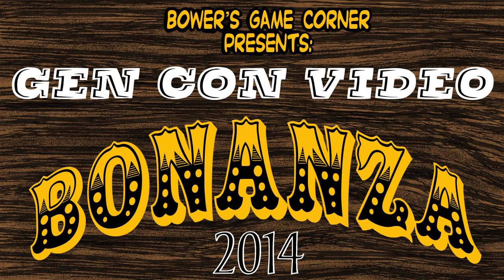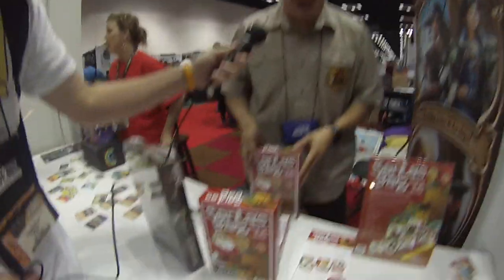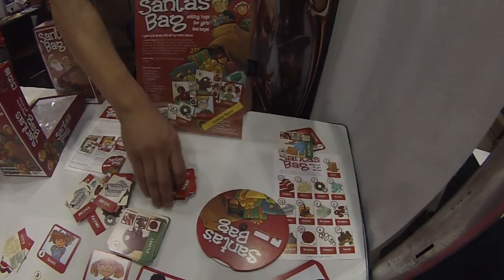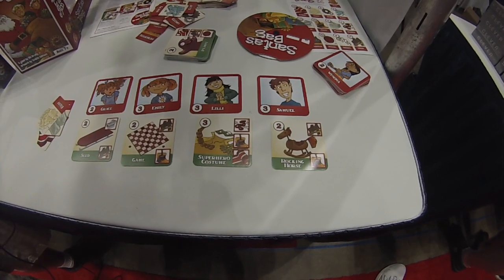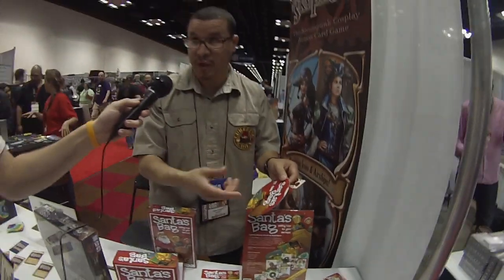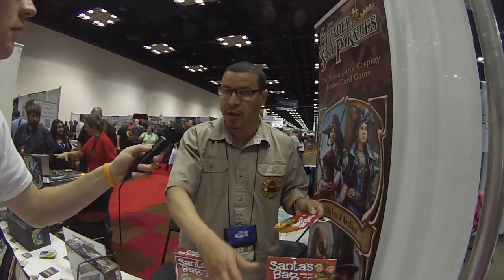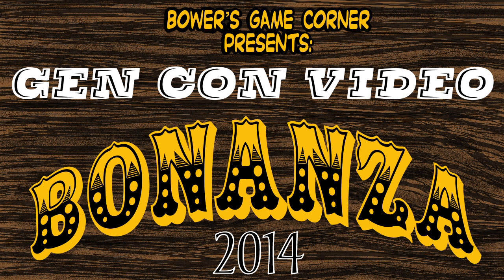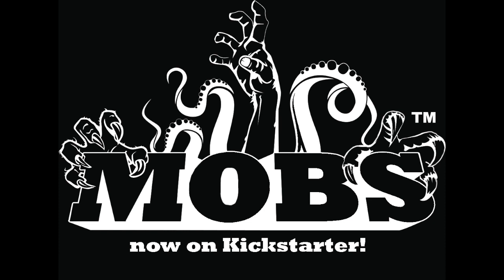Bower's Gen Con 2014 Bonanza: Santa's Bag